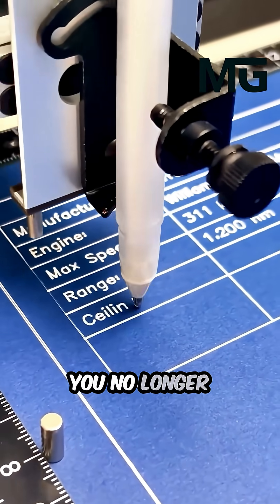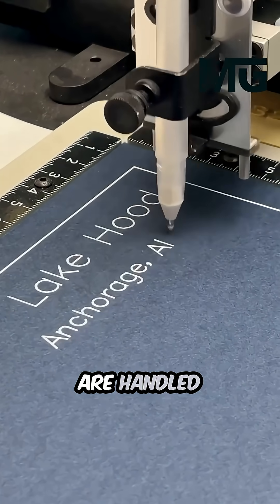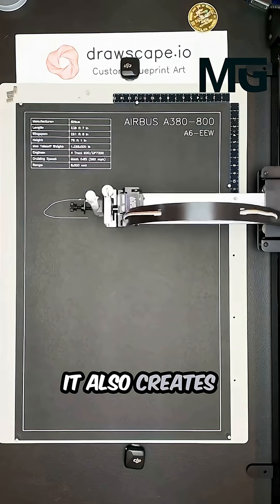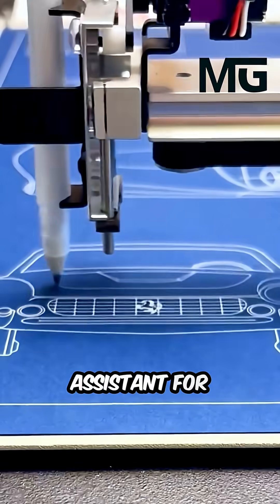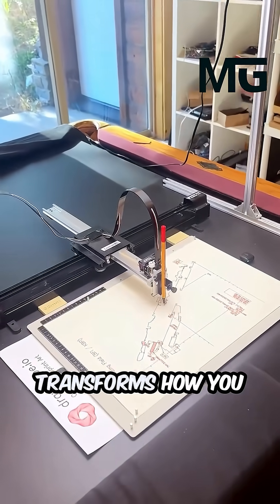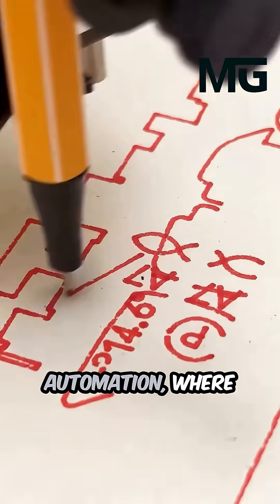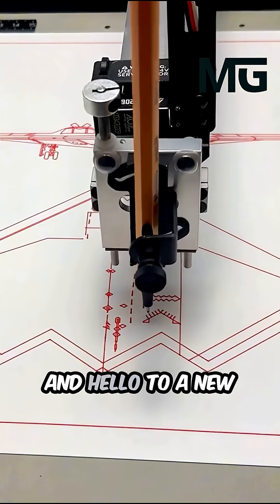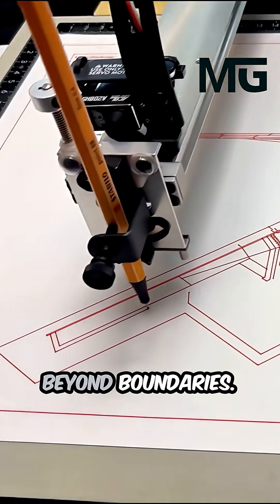Revolutionizing Creativity with AI Precision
Would you believe it if we said you no longer have to worry about writing or drawing? Thanks to Drawscape, the cutting-edge AI-powered writing and drawing robot, all your creative tasks are handled effortlessly, allowing you to focus on what matters most. Drawscape goes beyond simple writing—it produces complex drawings and detailed diagrams with incredible precision and speed, making it the ideal tool for designers, engineers, and content creators. With its intuitive AI technology, Drawscape revolutionizes how you collaborate and innovate, boosting productivity and streamlining workflow like never before. This advanced automation tool is designed to elevate your creative process and help you bring ideas to life faster. Step into the future of AI creativity with Drawscape and unlock limitless possibilities for your projects.